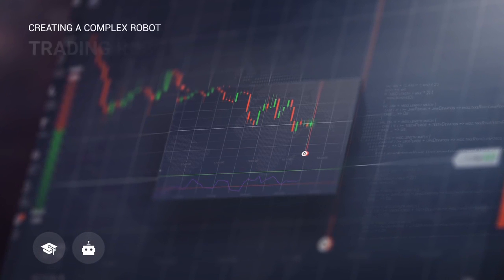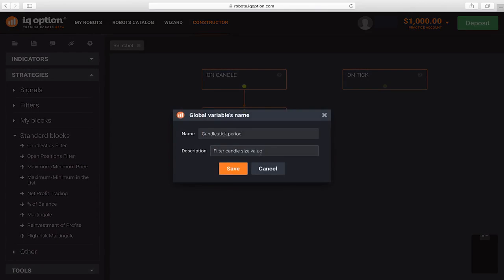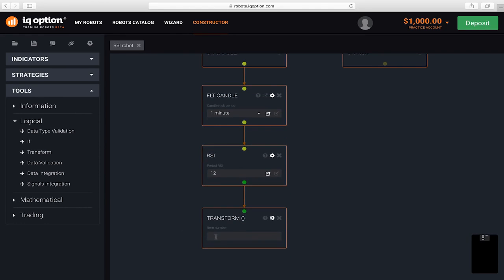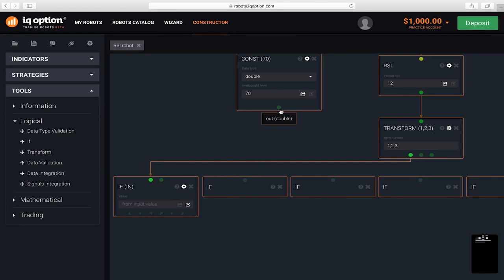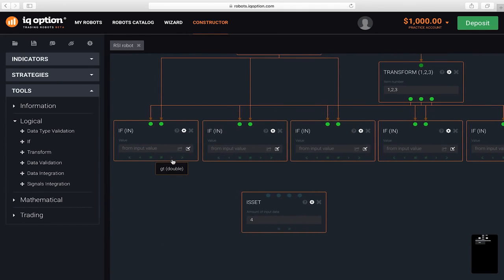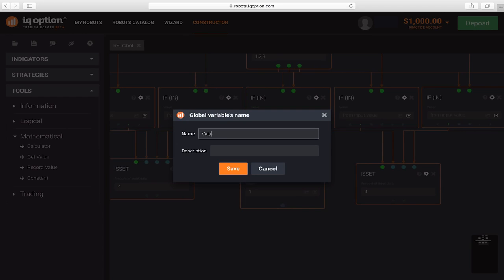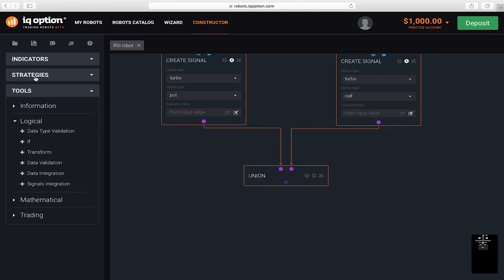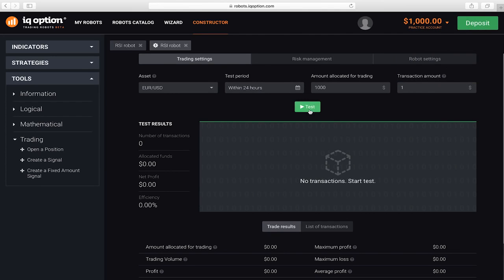Robot Smart Binary boot Crack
This Robot Smart Binary is one of the best on the market. It shouldnt come at a cost how people are making money off of this tool.

I will try to keep it updated each month.

Regards,
Advanced Leak